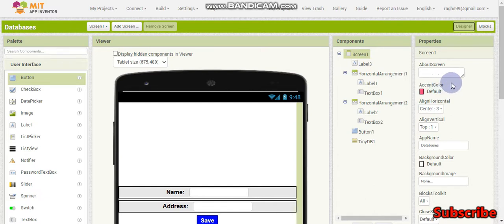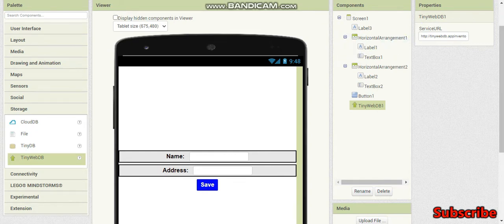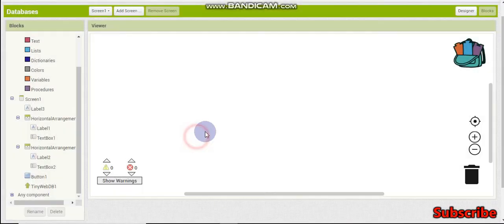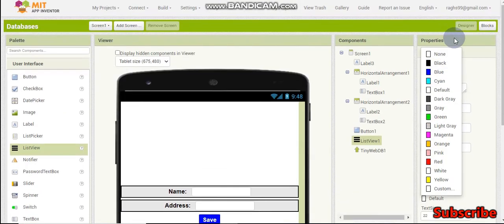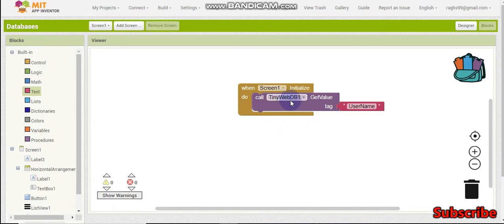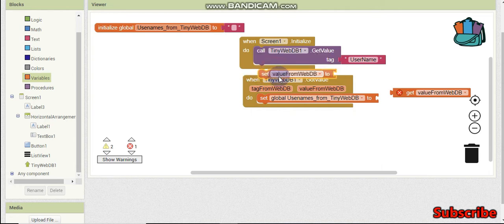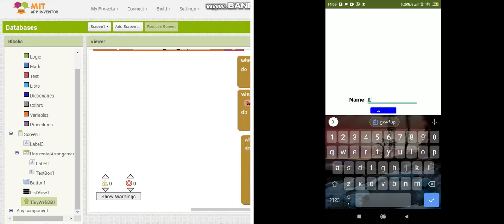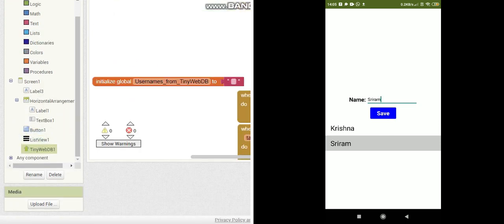Tiny Web DB | Databases in MIT App Inventor | Tutorial 6 | By Krishna Raghavendran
How to use Tiny Web DB in MIT App Inventor. TinyWebDB Database stores data in the internet. It is similar to CloudDB.
The TinyWebDB component communicates with a Web service to store and retrieve information.